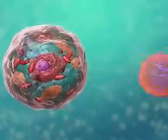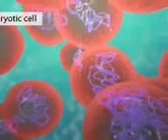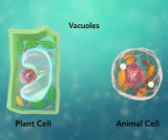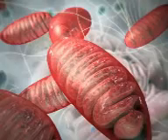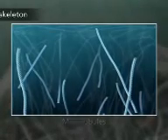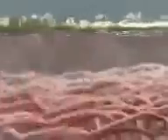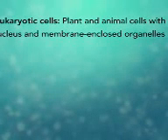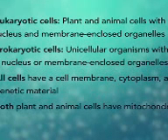Sel sebagai Unit Terkecil Kehidupan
Video ini dibuat untuk memenuhi Ujian Akhir Semester
Mata Kuliah: Media dan Teknologi Pembelajaran
semester 3

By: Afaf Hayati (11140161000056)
Biologi 3B

*song by: se7en - I'm going crazy